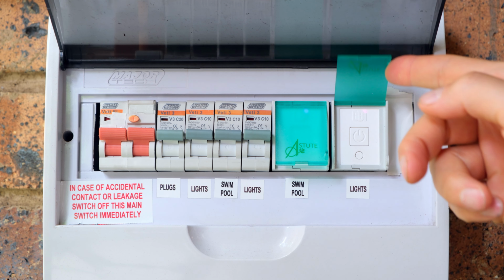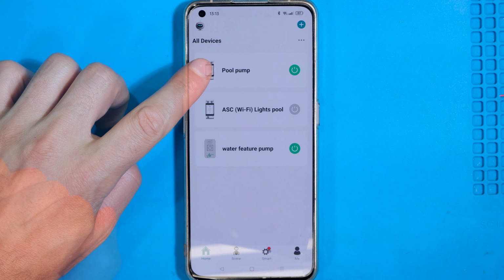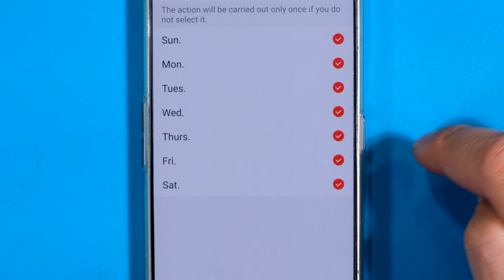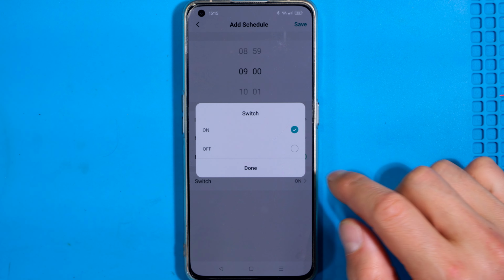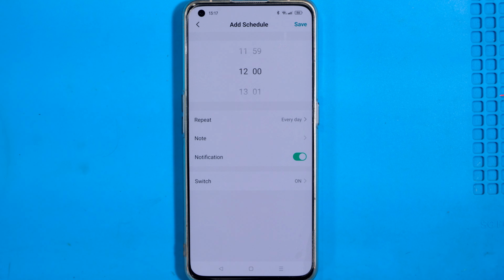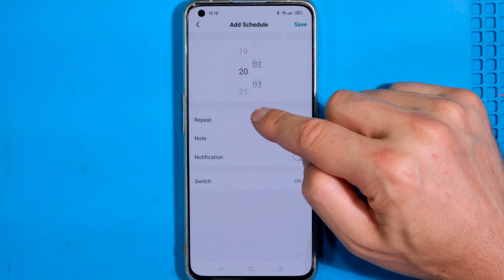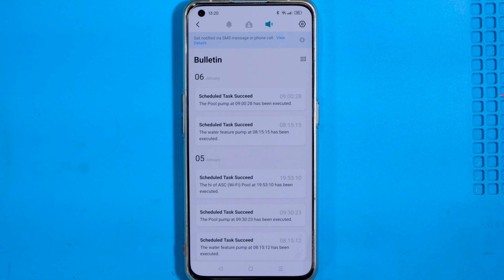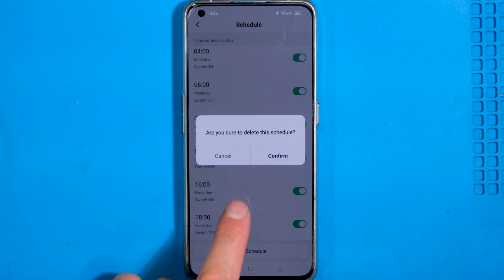How to Set Up the CBI Astute Timer for Geyser, Pool, or Lights - Using Your Mobile Phone and App